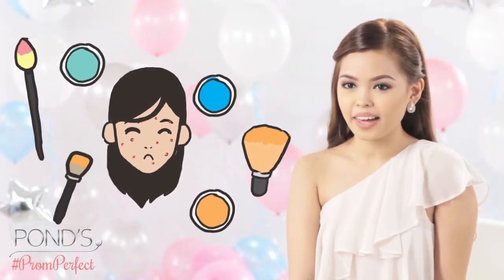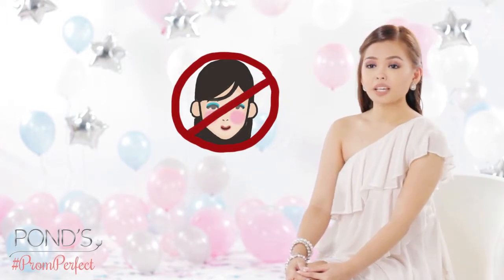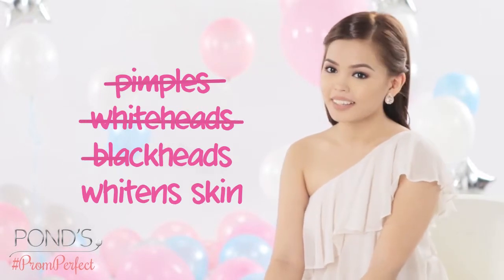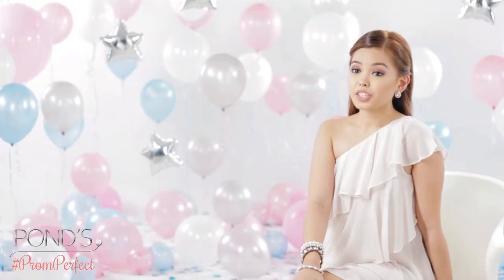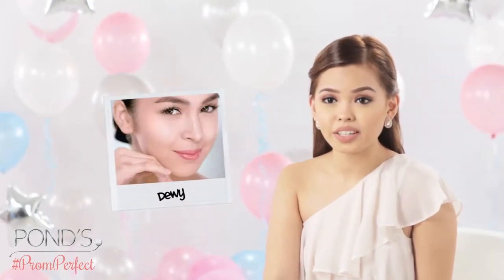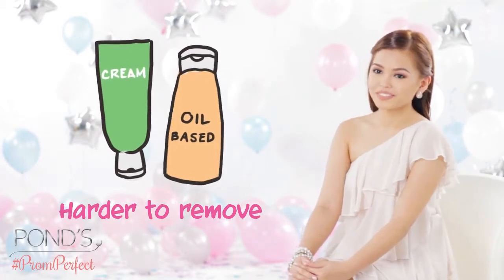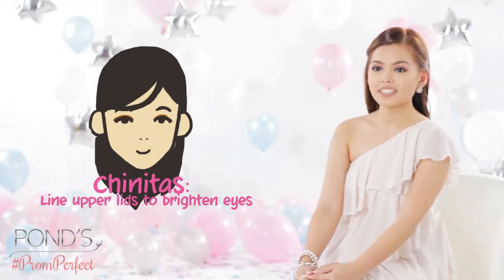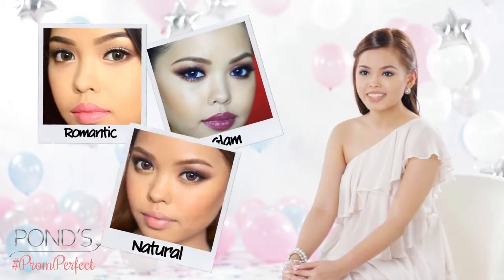Ponds PromPerfect with Ana Victorino